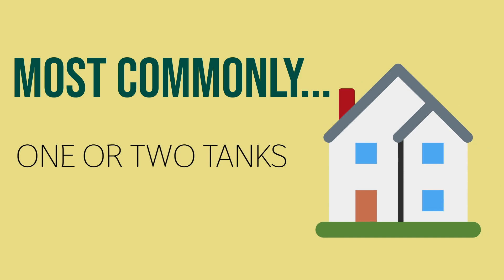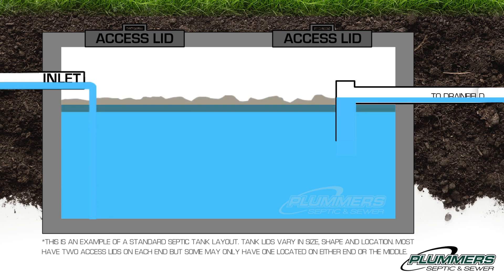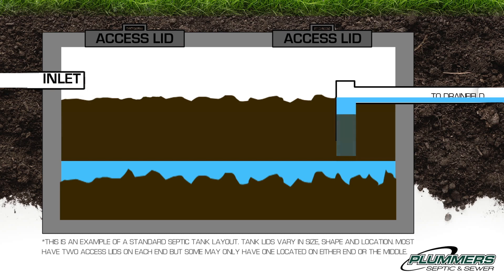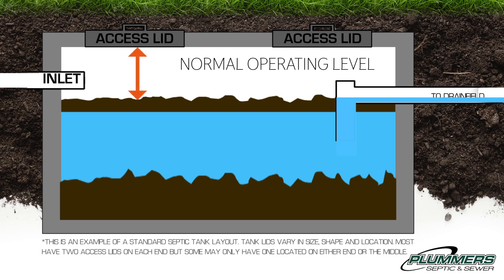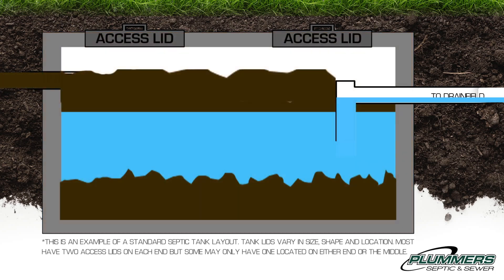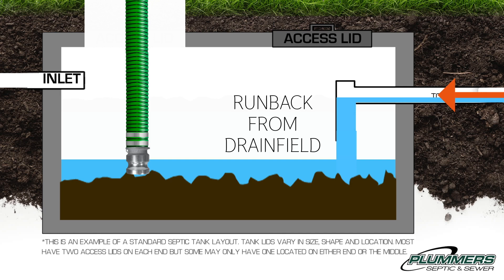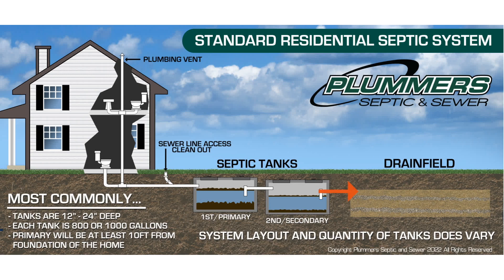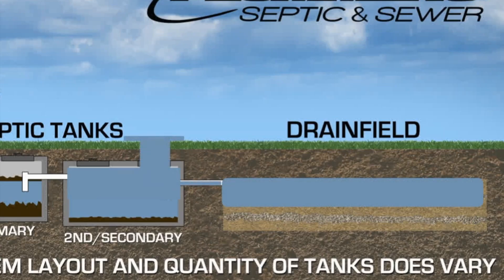How Does a Septic System Work? - Plummers Septic and Sewer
Learn the layout of a standard septic tank in Michigan and how it functions.